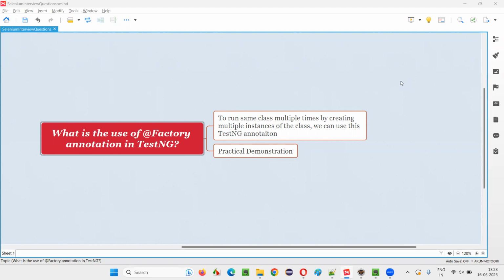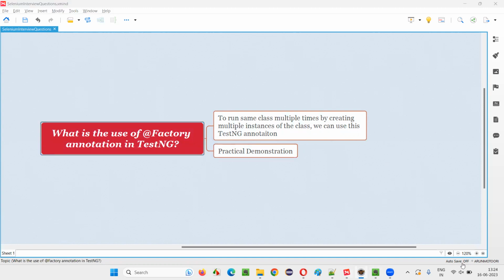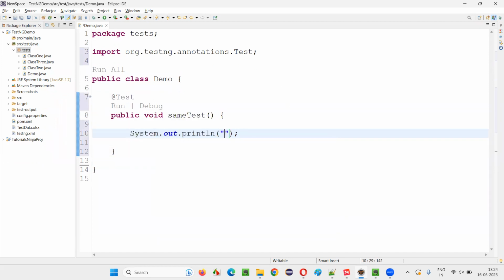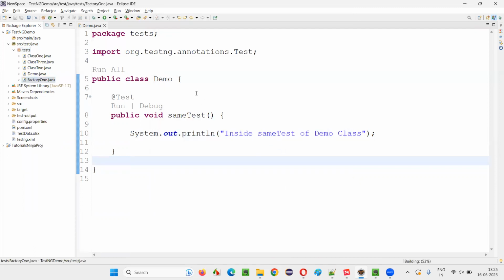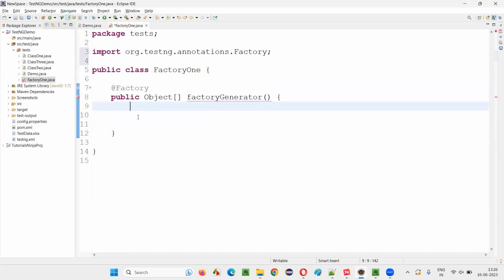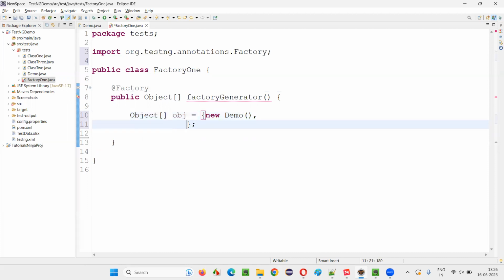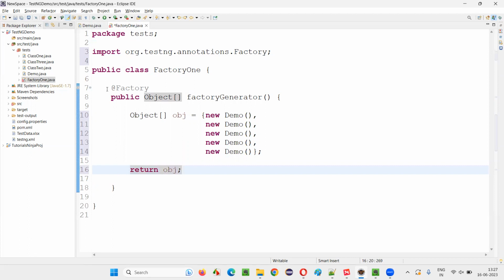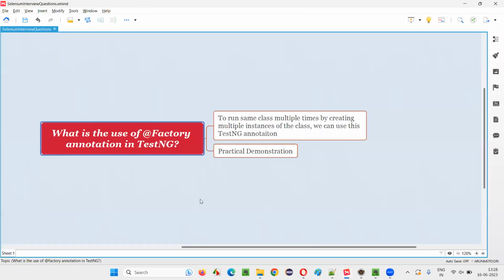What is the use of @Factory annotation in TestNG (Selenium Interview Question #293)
What is the use of @Factory annotation in TestNG